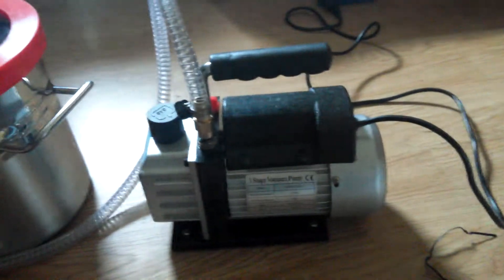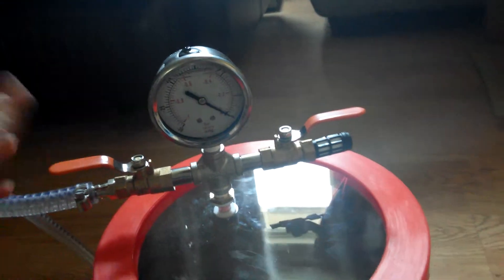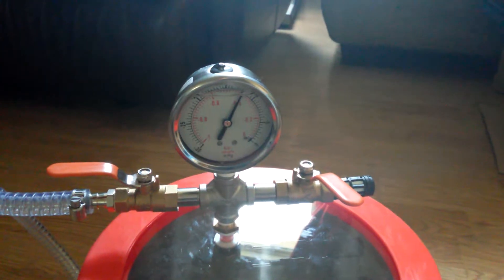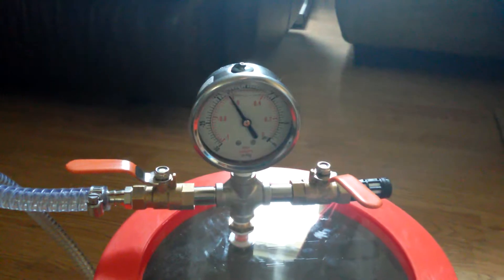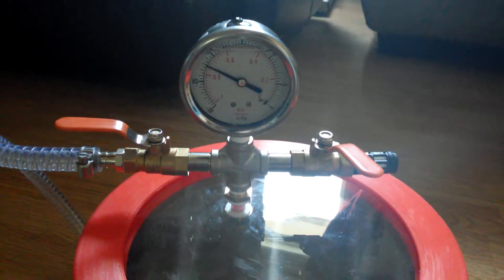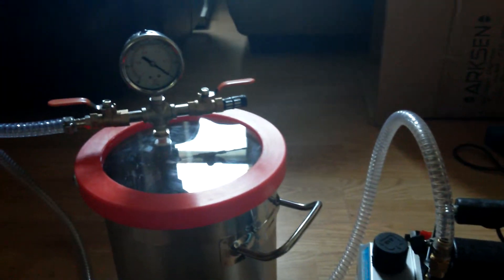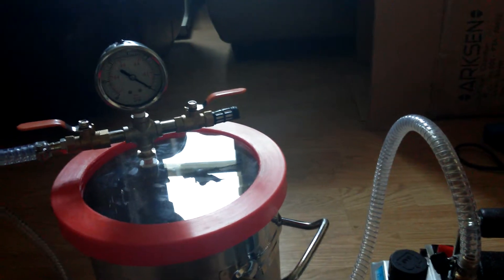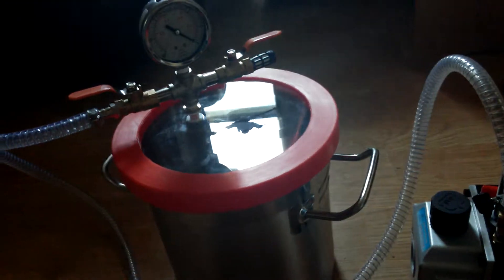New Vacuum Chamber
I picked up a vacuum chamber for degassing silicone and resin. It's fairly small but I don't work with large amounts of either. This will help me remove air in silicone and resin before pouring.

I bought this on eBay from seller onebigoutlet but there are others as well, both with and without a vacuum pump included. It's a 2 gallon chamber with a 3 CFM single stage vacuum pump.